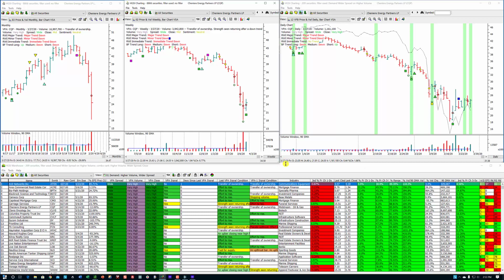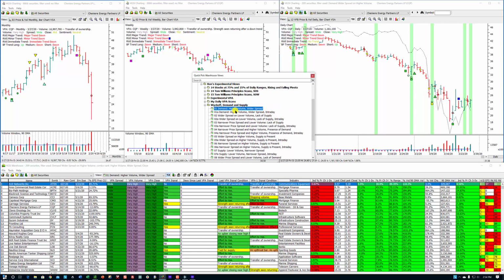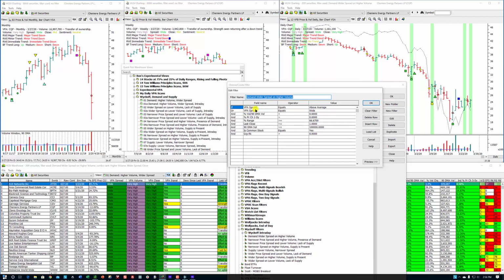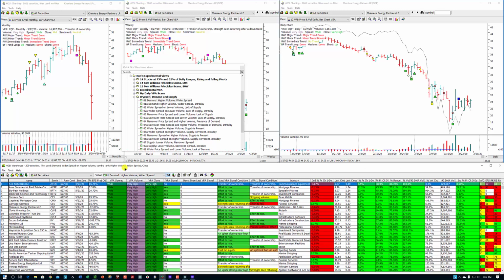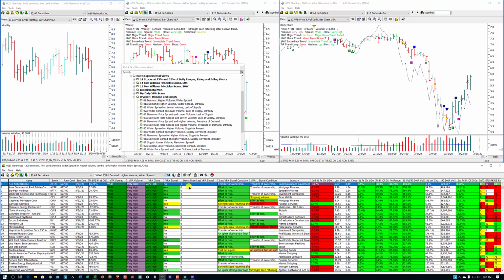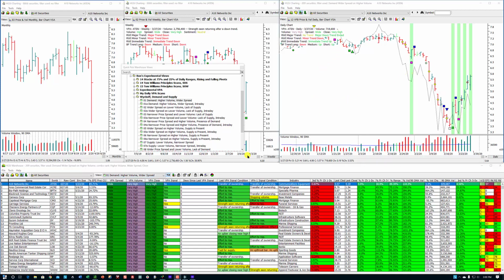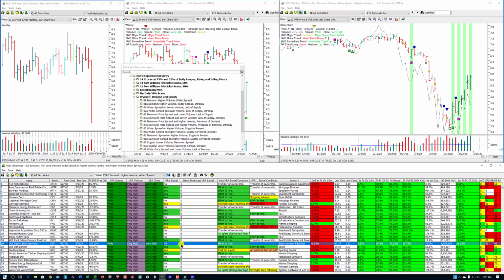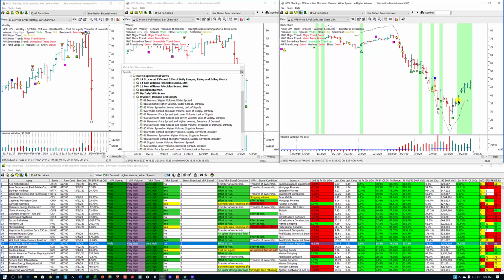RBI Investing - Wyckoff Demand Filter and View in HGSI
I am begging work on Wyckoff filters with this new fields that are now available in HGSI. This is my first attempt as of today.